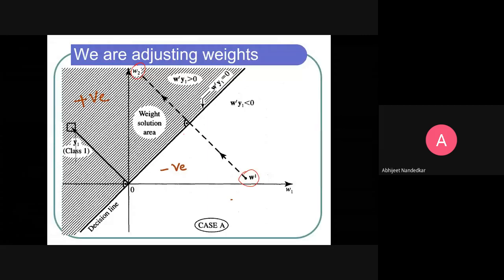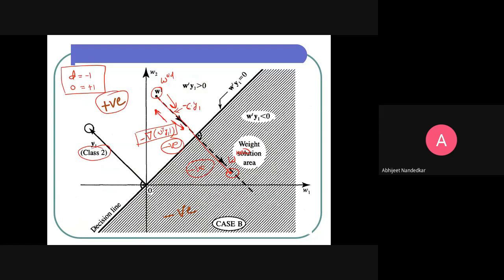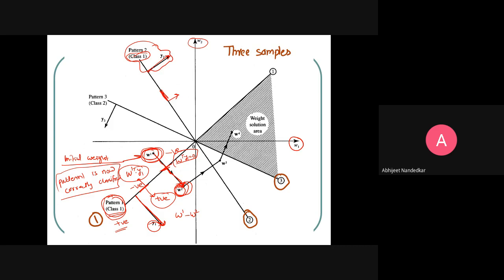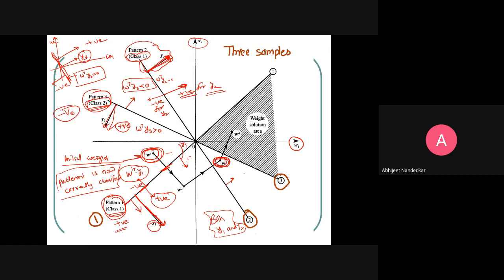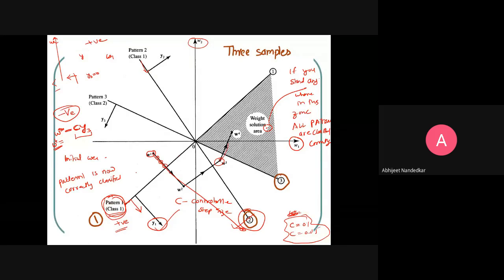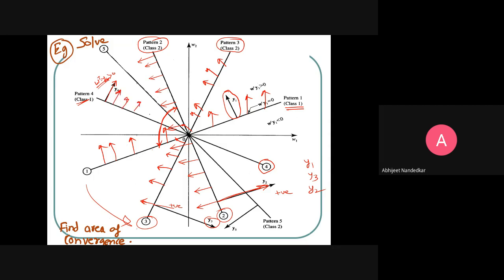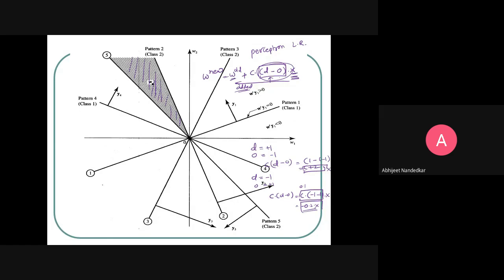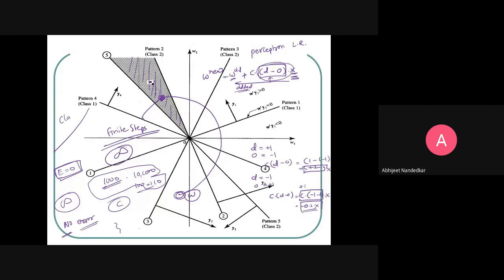Lecture 19 Perceptron Convergence Part1